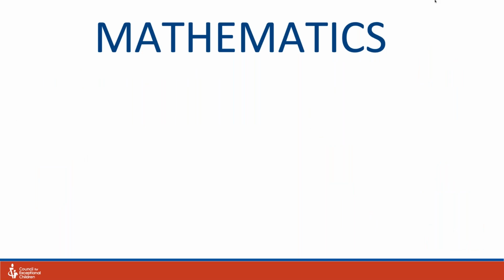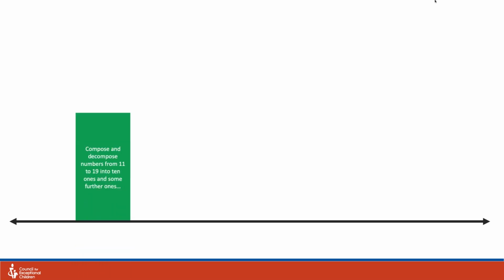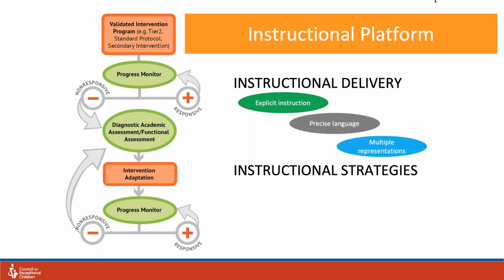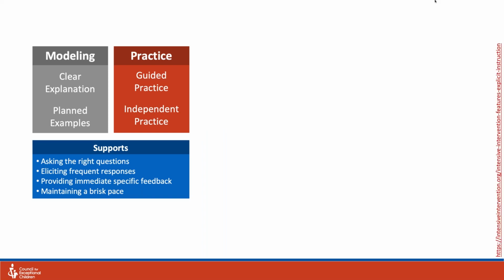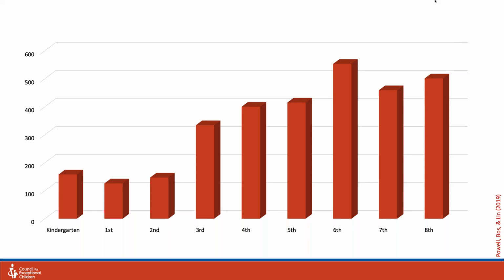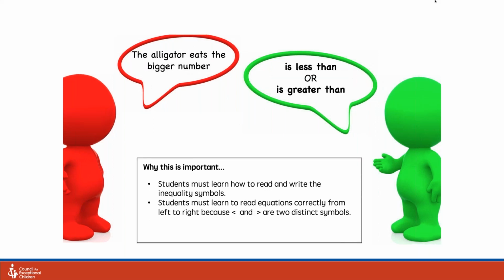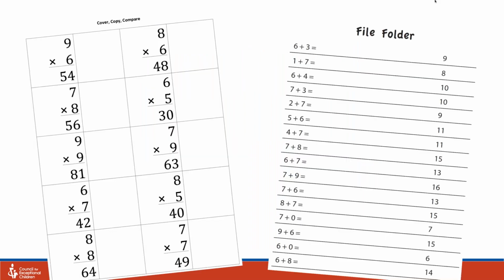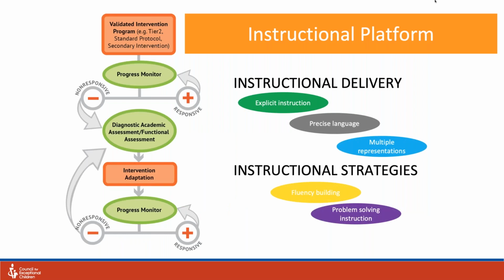Webinar: How to Design and Deliver Effective Math Intervention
In this webinar, we’ll focus on five essential components of math intervention. We’ll review and provide examples of ways to boost your delivery of math instruction by using explicit instruction, clear and concise language, and multiple representations. Then, we’ll describe the importance of providing daily fluency practice and word-problem instruction. By the end of the webinar, you’ll have the knowledge to design and deliver effective math instruction immediately!

Presented by Sarah Powell, Ph.D., University of Texas at Austin. Original air date Nov. 13, 2019.

This research-to-practice webinar is a collaboration with our friends at the National Center for Special Education Research (NCSER), which funds some of Dr. Powell’s research. Learn more about Dr. Powell's research grants, and find all of Dr. Powell's research